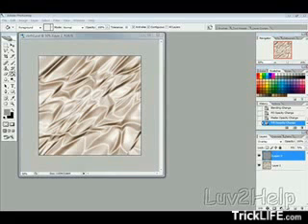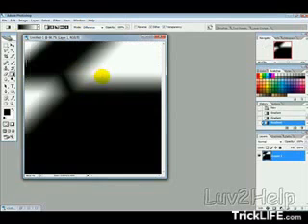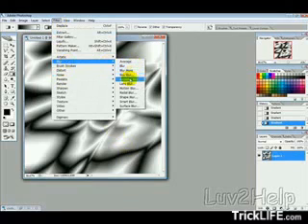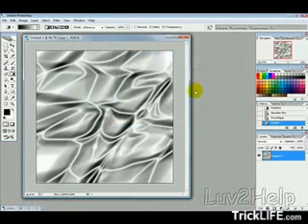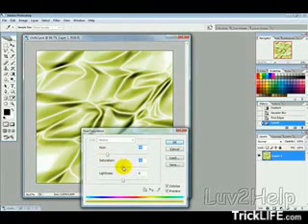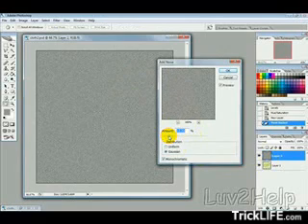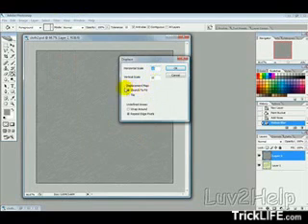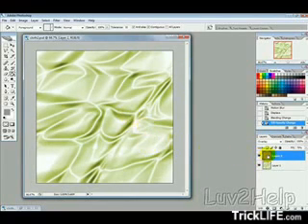Tips on how to make satin silk with photoshop baby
Describe how to make satin silk with photoshop baby